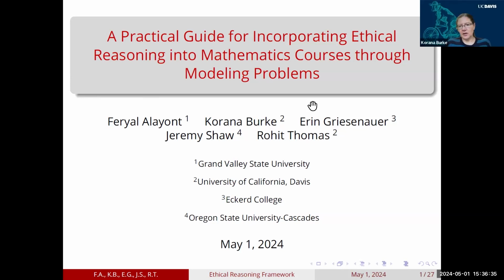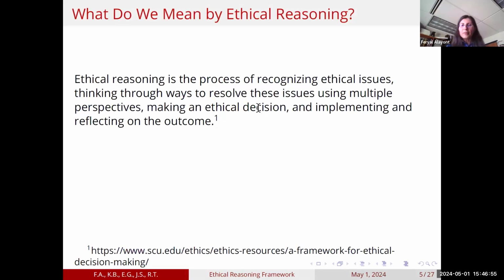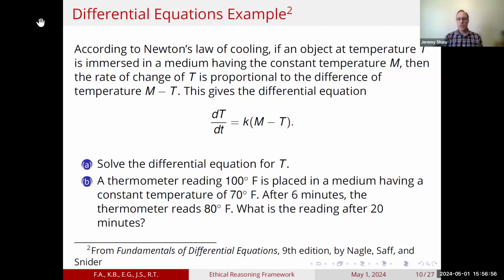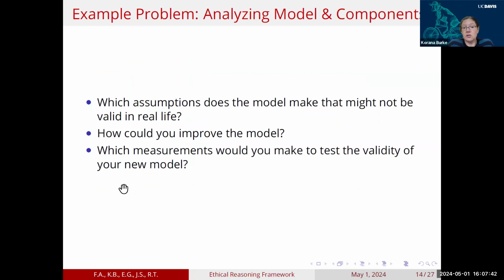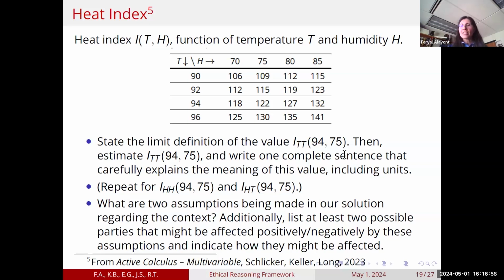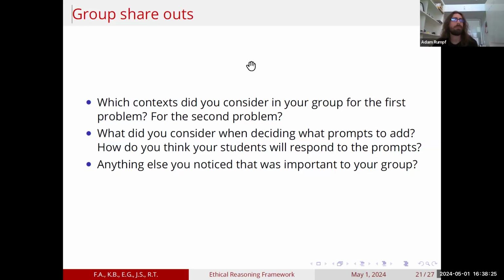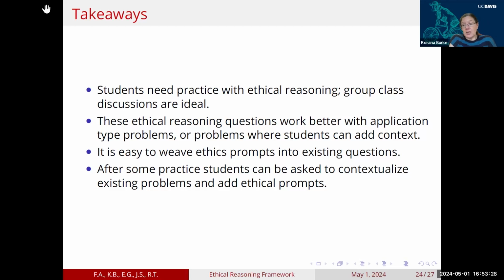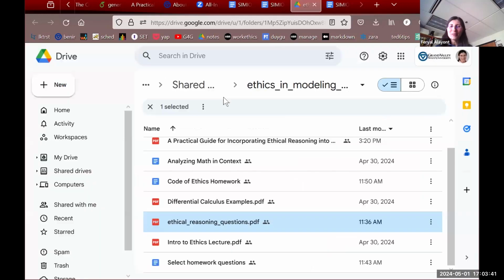A Practical Guide for Incorporating Ethical Reasoning into Math Courses through Modeling Problems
Presented by:
     Feryâl Alayont, Grand Valley State University, Allendale MI USA
     Korana Burke, University of California, Davis, Davis CA USA
     Jeremy Shaw, Oregon State University-Cascades, Bend OR USA

Abstract:
Participants learn about how ethical reasoning can be incorporated into mathematics courses by modifying modeling problems already used in their courses. We start with introducing what ethical reasoning is and why it is important to include ethical reasoning into mathematics courses and then share specific mathematical modeling problems with the audience and describe how ethical reasoning prompts can be integrated into each problem.

At the end of this session, participants will be ready to adapt their mathematical modeling problems in their own courses to incorporate ethical reasoning into those mathematics courses, and will have additional examples to build off provided in a shared public folder